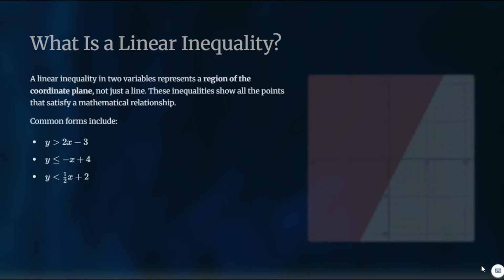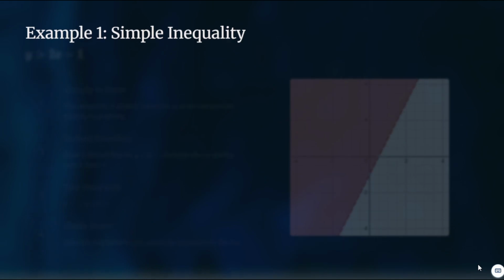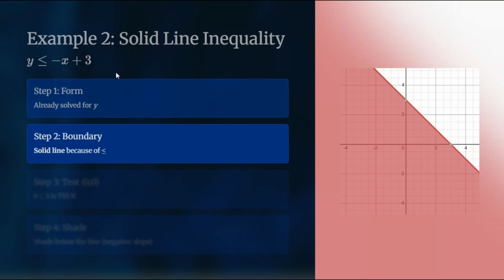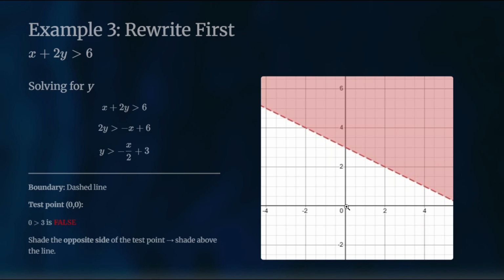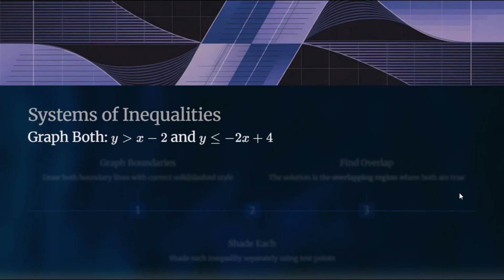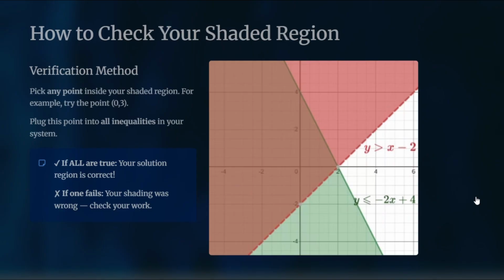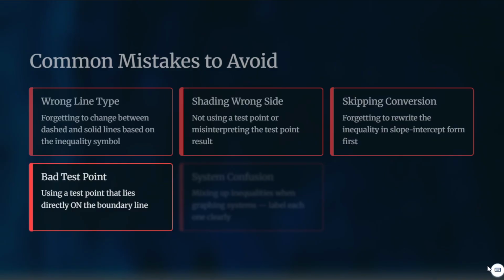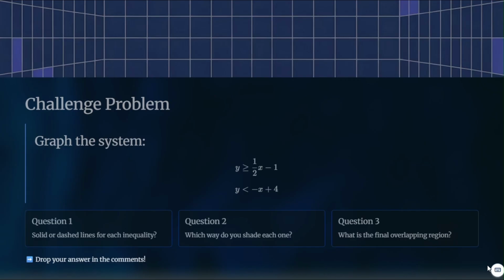Graphing Linear Inequalities in 2 Variables — Easy Guide + Shaded Regions Explained!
Master graphing linear inequalities in two variables in this clear and student-friendly math lesson!
You’ll learn how to graph boundaries, shade solution regions, and check test points—plus work through real examples and a final challenge problem to test your understanding.

✔ How to rewrite inequalities into slope-intercept form
✔ When to use dashed vs. solid boundary lines
✔ How to shade the correct solution region
✔ How to graph systems of inequalities

Timestamps
0:00 Introduction
00:20 What is a Linear Inequality?
01:06 The 4-Step Method
02:13 Example 1
03:31 Example 2
04:35 Example 3
06:06 Special Cases
07:15 System of Inequalities
09:55 Common Mistakes to Avoid
11:02 Quick Summary
11:51 Challenge Problem